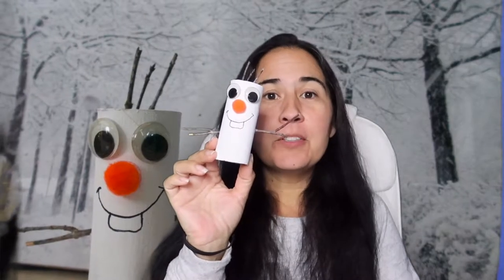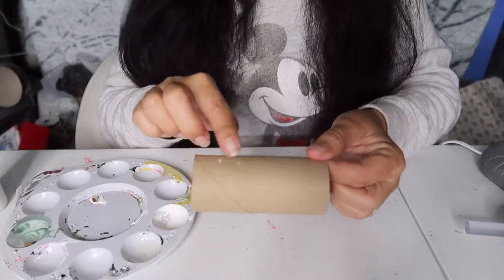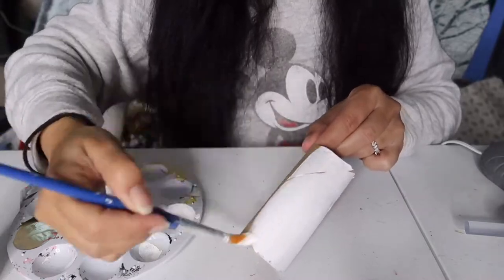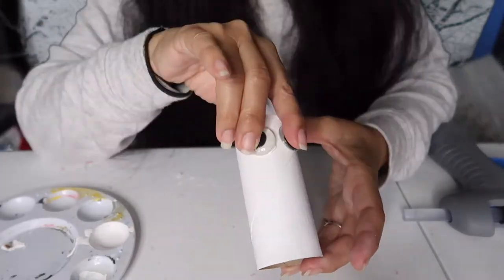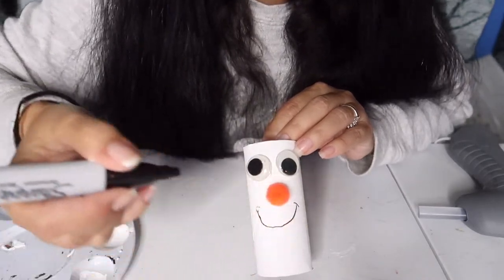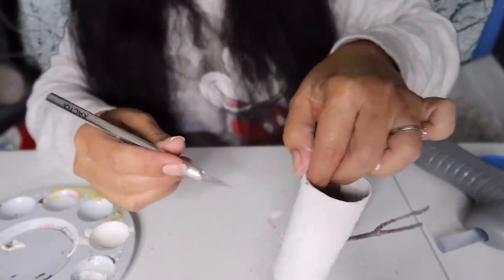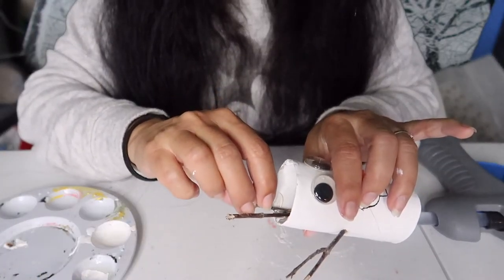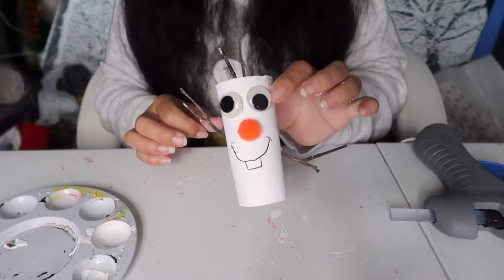EASY OLAF CRAFT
I hope you enjoy this simple recycle craft :)

SUPPLIES :

white paint / paint brush
1 orange pom pom
1 black sharpie/ marker
twigs for arms and "hair"
glue gun / sticks
goggle eyes
Exacto knife or something sharp for the arm holes